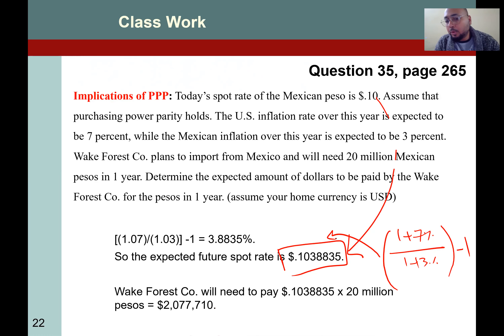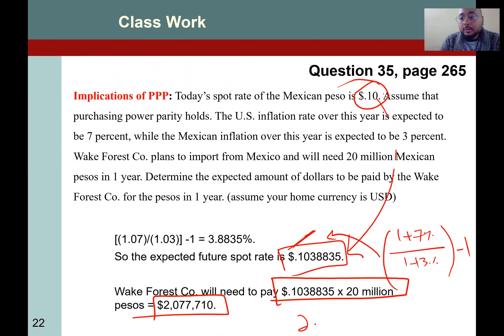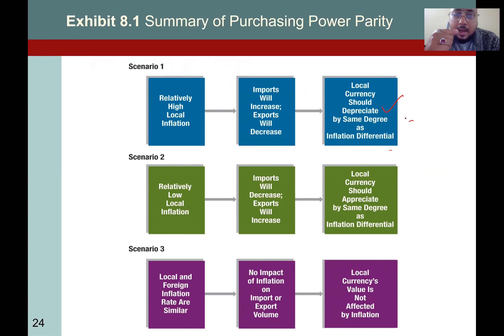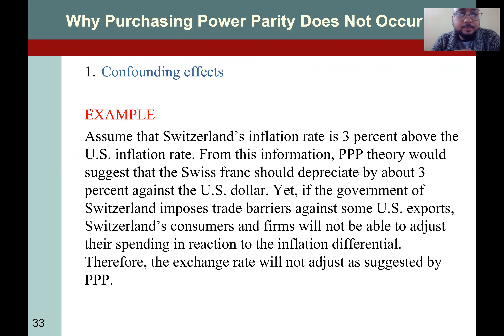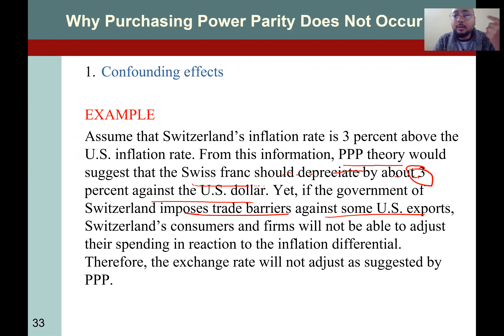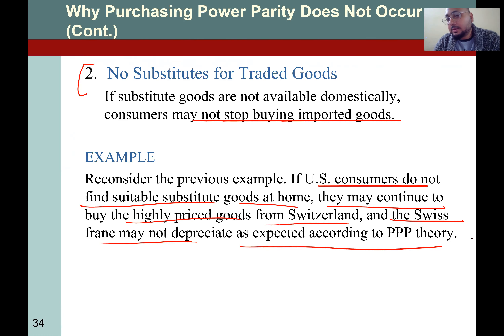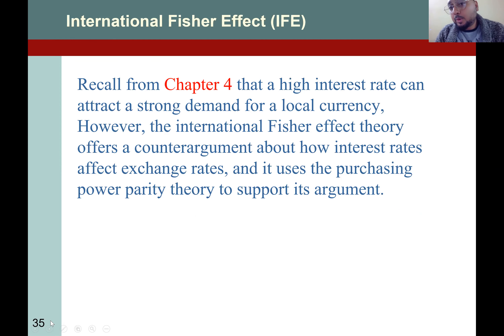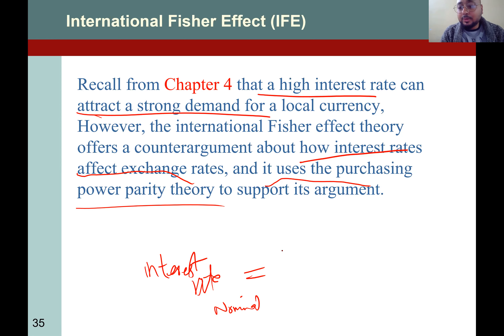International Finance (Fall 2021) Lecture 12 - Covered Interest Arbitrage, IRP, PPP, IFE - 4